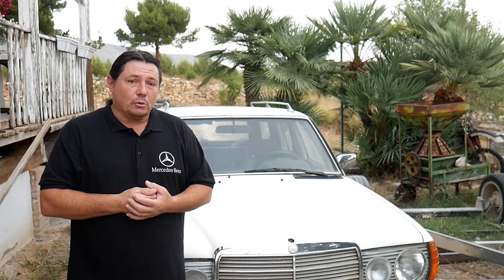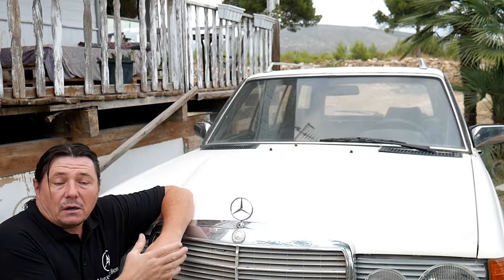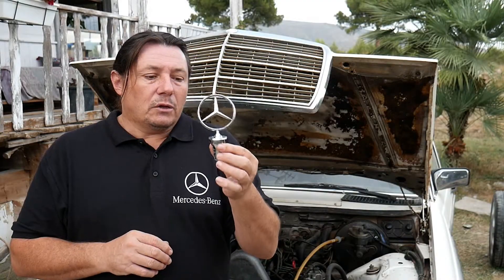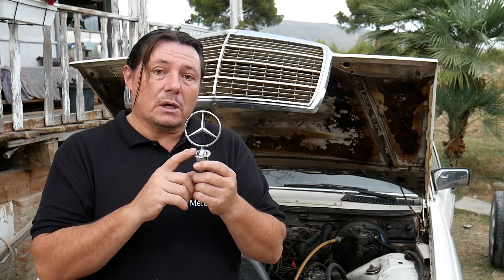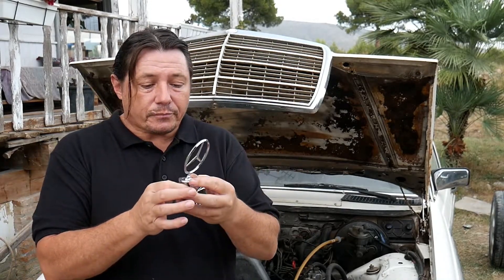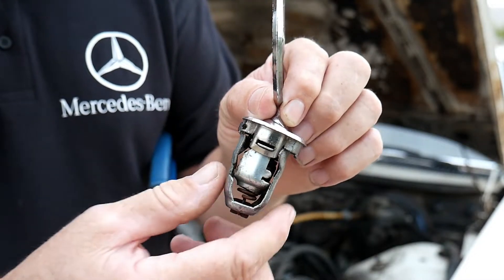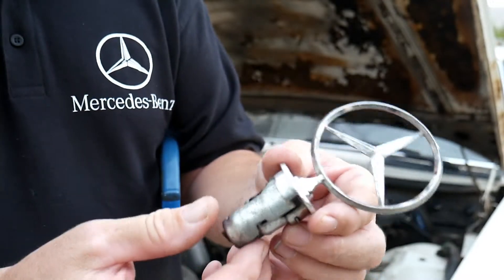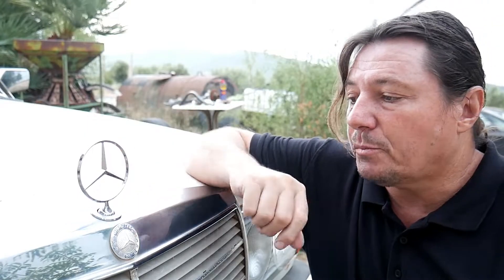Mercedes Benz W123 - Star hood bonnet emblem removal and installation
I am Hervé and I will teach you in this repair video how to remove / replace the bonnet ornament on a Mercedes, W123.